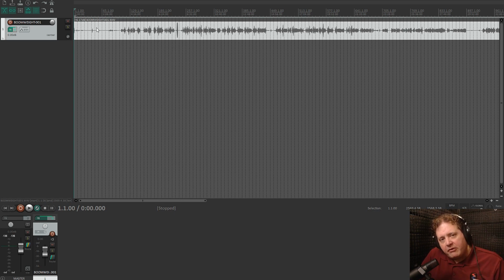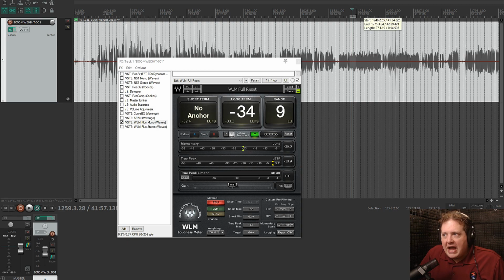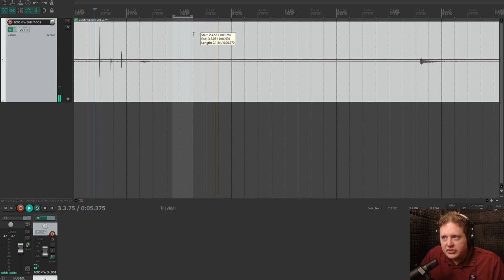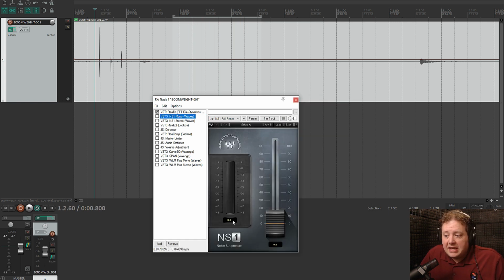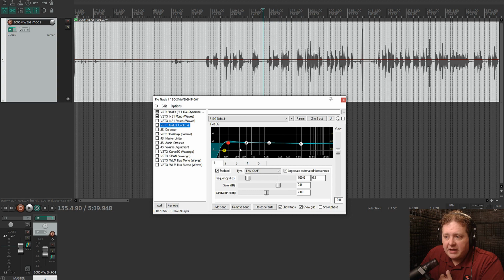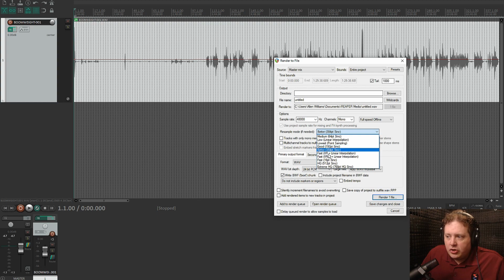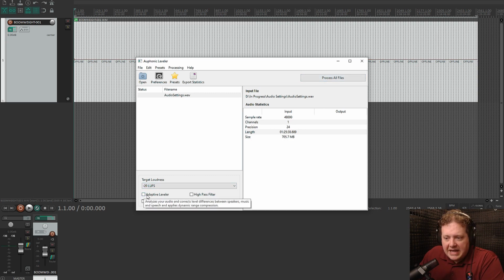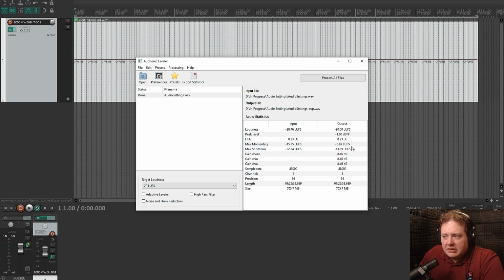How I Process My YouTube Audio - Sound Speeds!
I'm very aware that I'm breaking a few rules with my YouTube audio processing but there's a very good reason for it. Before I get started, keep in mind that that I don't process all of my audio this way in the real world. Only my YouTube audio is processed this way and there's a very good reason for it. Most of my videos are talking head educational videos and not critical listening so I process the audio so that people can easily hear my voice without having to adjust their volume whether on a computer or a phone. If I'm doing a review, mic comparison or something requiring detailed listening, I won't process the audio other than to level match the samples to each other.

Prior to launching my channel I did a lot of research and one thing I learned is that many people watch educational videos on their phones, tablets or on less than amazing headphones or speakers. At the time of this video over half of my audience watches my videos on something other than a computer. Unless you need to do detailed listening for one of my videos, I process my audio in order to make listening easy on a device. That means I don't want it to sound bad but I also want the volume to be constant so people don't have to ride the volume all video long. With that said, I hope you appreciate what I do and why I do it even though it would be considered drastic outside of YouTube.

How About The Waves NS-1 Plug-in?

If you're like me and want to purchase the desktop version